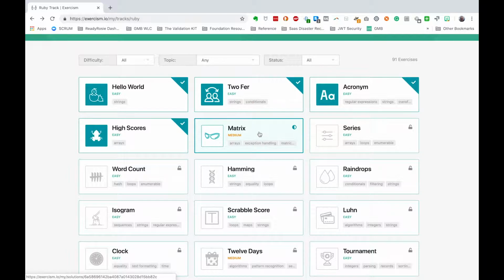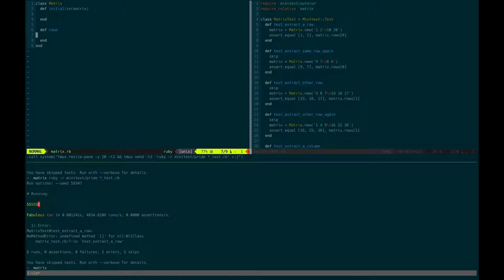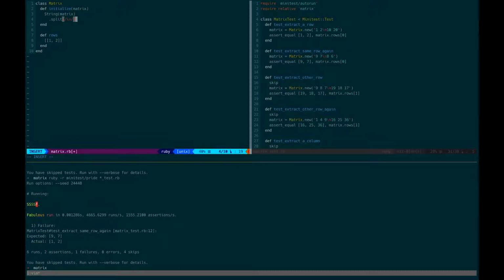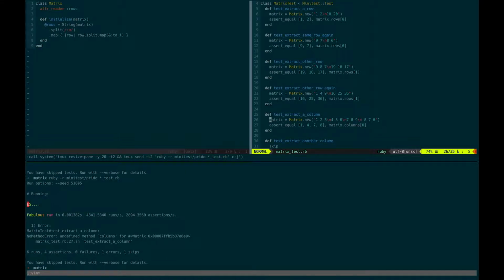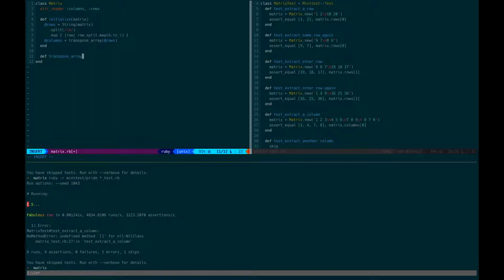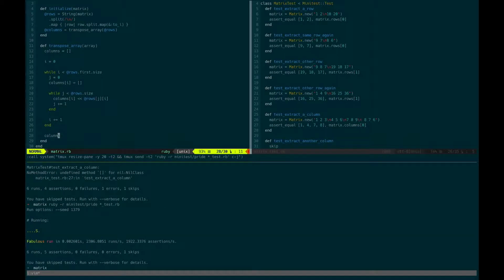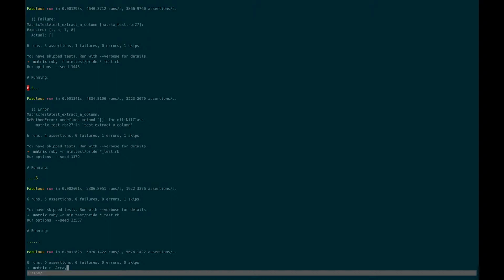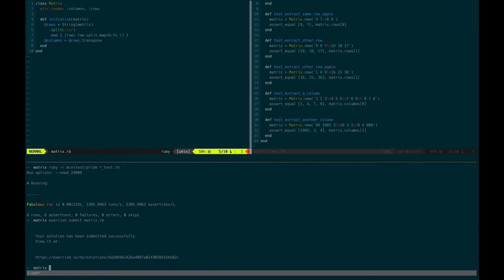exercism.io 05 matrix Part 1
Walkthrough of exercism.io exercise acronym on the Ruby track part 2.